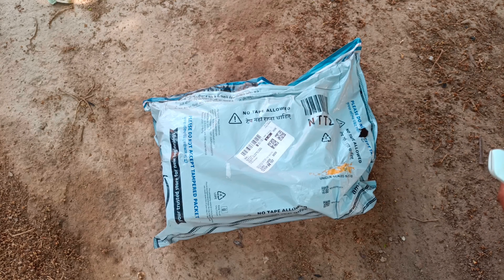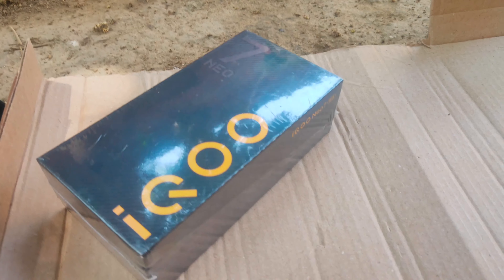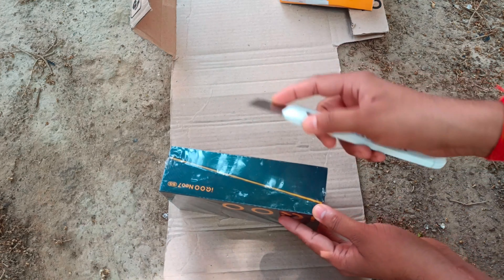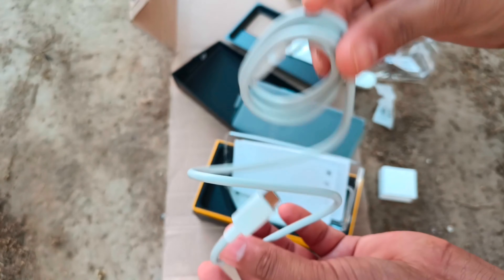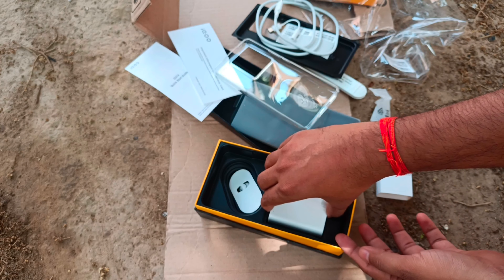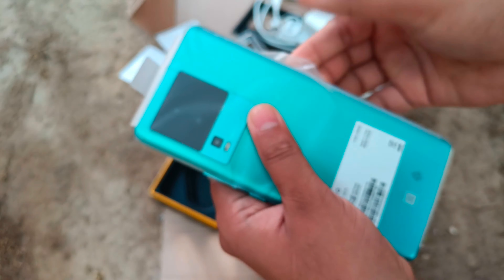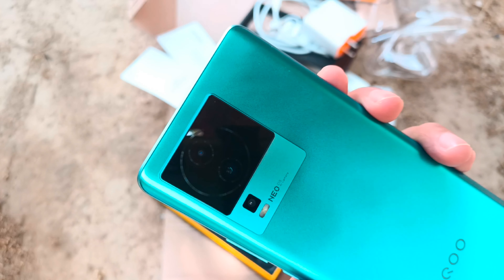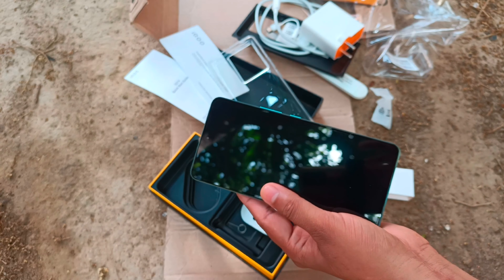Unboxing Neo 7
Hello friends !!
Welcome to AllTricks.
Today we are going to Unbox IQOO NEO 7 5G. It claims  to be India’s first 4 nm Dimensity 8200 5G mobile platform based phone. It has 120 Hz AMOLED display with screen size of 6.78 inches and has 1300 nits of display brightness. It also supports extended Ram 3 and has dual speaker, 120 watt flash charging with a battery of capacity 5000MAH.

This phone is available in two colors one is interstellar other one is  fast blue. The phone has two combinations 8/128GB and 12/256 GB. The operating system used is Fun Touch OS  13 based on android 13. It does have 2K resolution.

You can get this phone from amazon